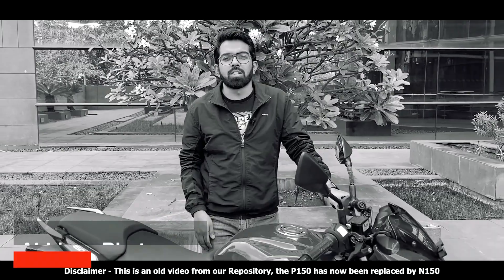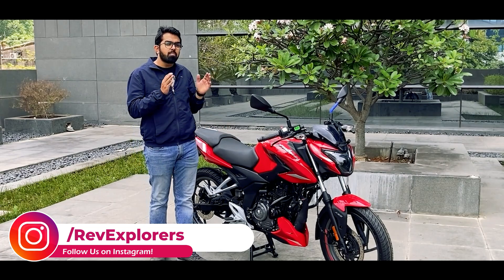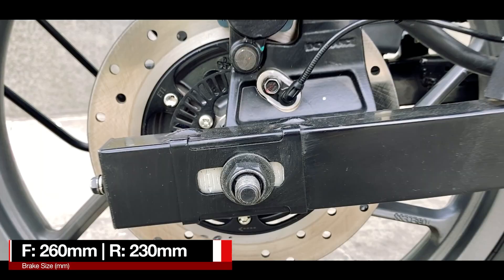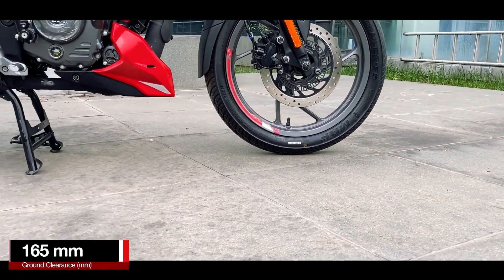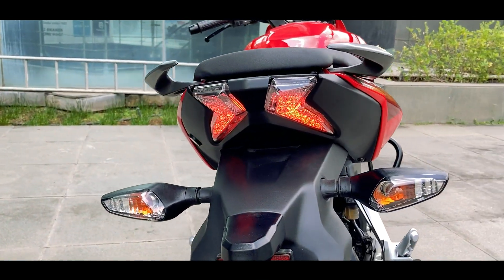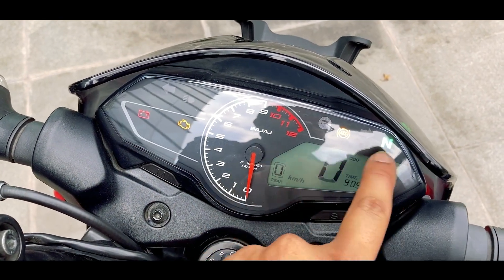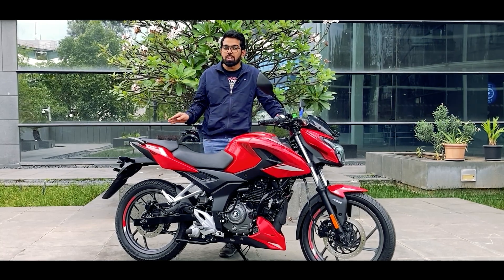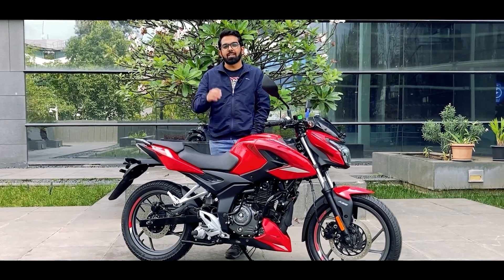2023 Pulsar P150 - Discontinued in an Year - Walkaround Review | Old Video - Rev Explorers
THIS IS AN OLD VIDEO!!! The question is... Why did Bajaj Discontinue the P150 with an year?
You enjoy this video, by that time we will work on getting the replacement video for the N150...

Shot on iPhone by Raj Kumar Reddy

For Best Deals on Bajaj in Pune,
Address: 12/B, Bajaj Brand View Building, Wakadewadi, Pune - 411003

Bajaj Pulsar P150 was a street bike available in 2 variants and 10 colours. The Bajaj Pulsar P150 was powered by 149.68cc BS6 engine which develops a power of 14.29 bhp and a torque of 13.5 Nm. With front disc and rear drum brakes, Bajaj Pulsar P150 comes up with anti-locking braking system. This Pulsar P150 bike weighs 140 kg and has a fuel tank capacity of 14 liters.
Bajaj Auto launched the Pulsar P150 in the Indian market to rival the likes of Yamaha FZ-Fi. This new Pulsar-series motorcycle has been launched in two variants – single disc and twin disc.
The base model, christened as the single disc variant, gets a disc brake at the front and a drum unit at the back, a single-piece seat, a flat handlebar, and a single-piece pillion grab rail. The more premium twin disc version, on the other hand, gets disc brakes on both wheels, a split-style seat, a clip-on-style handlebar, and a split-style pillion grab rail.
The Pulsar N250-inspired styling cues include a single-pod headlight with LED DRL, tinted visor, fuel tank shrouds, 3D Pulsar branding, an engine cowl, underbelly exhaust, and split-style LED taillight at the back. Bajaj Auto has launched this motorcycle in five colours – Racing Red, Caribbean Blue, Ebony Black Red, Ebony Black Blue, and Ebony Black White. All paint themes feature a colour-matched front fender, headlight mask, engine cowl, and rim stripes.

If you have any Doubts, Questions & Queries you can always get in touch with us on our Instagram Page!